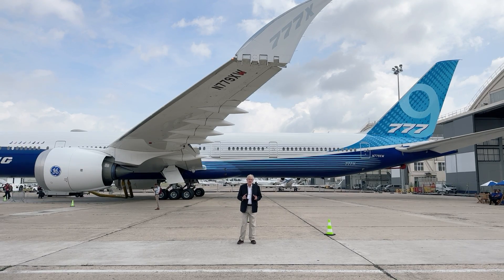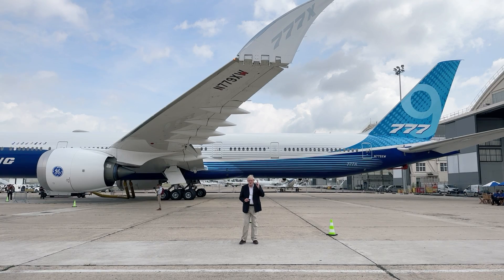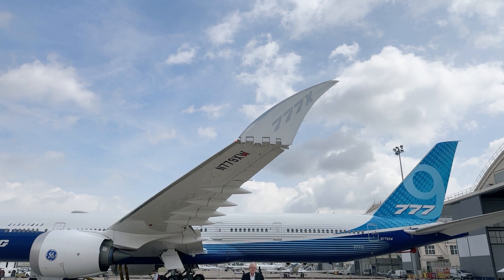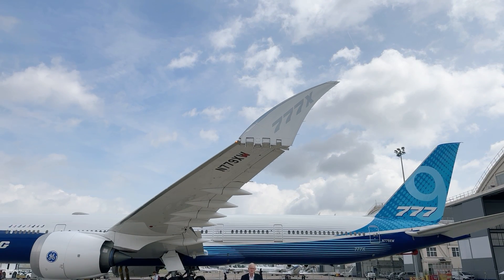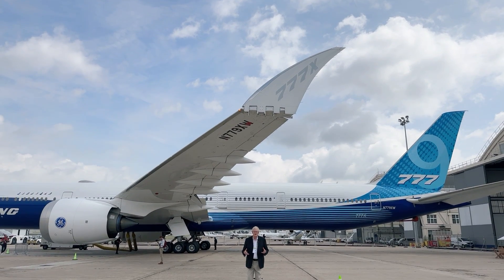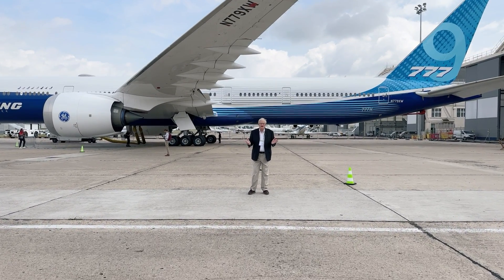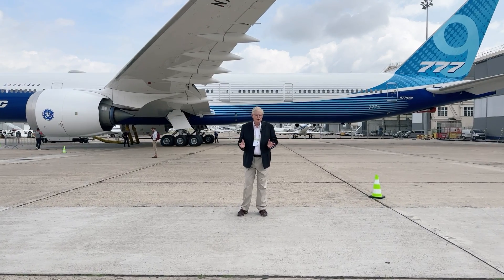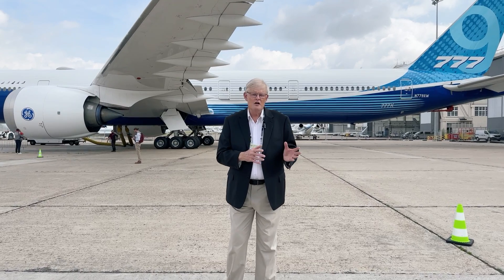Boeing 777X Folding Wingtip Explained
Geoffrey Thomas discusses the Boeing 777X Folding Wingtip.